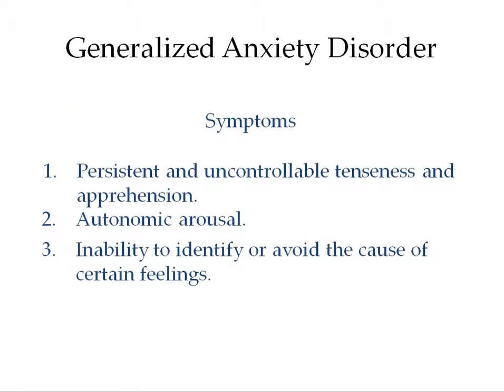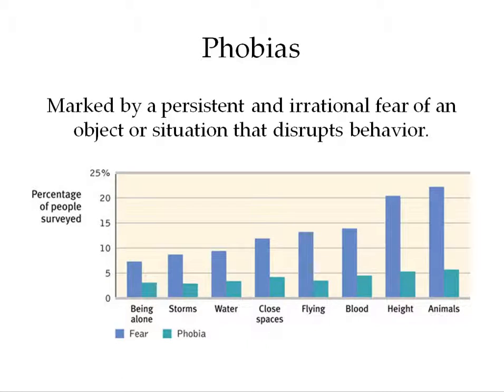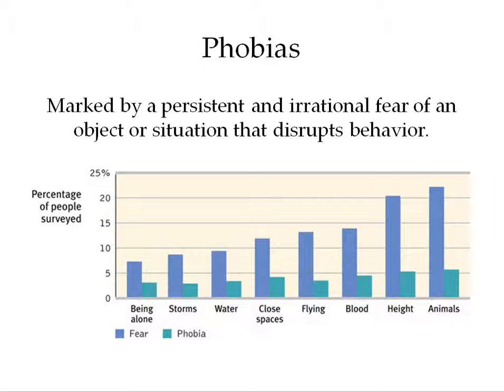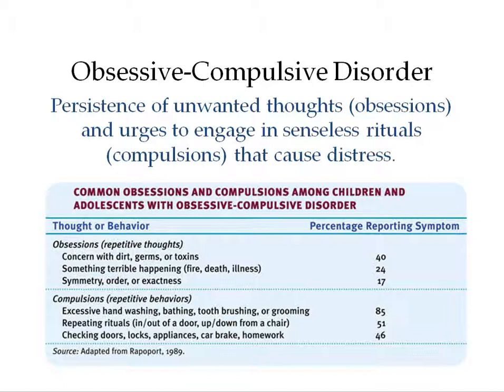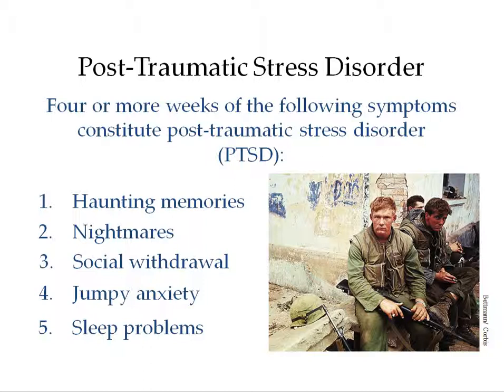Video Lecture Anxiety Disorders Kim Appel